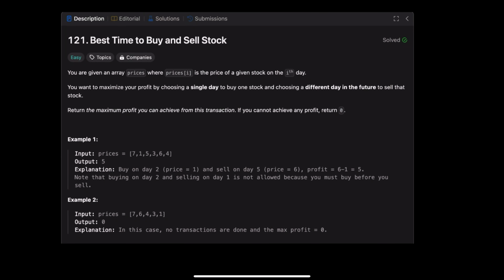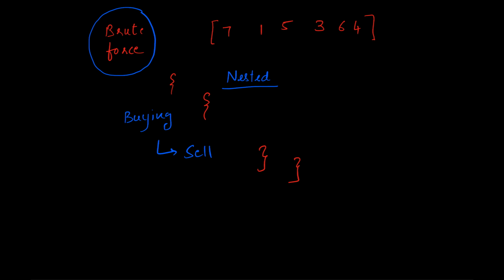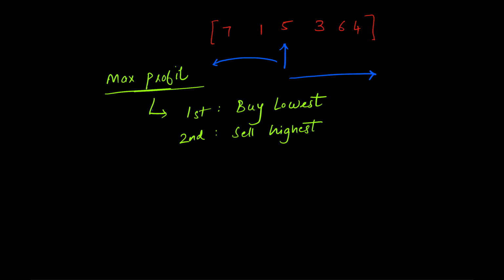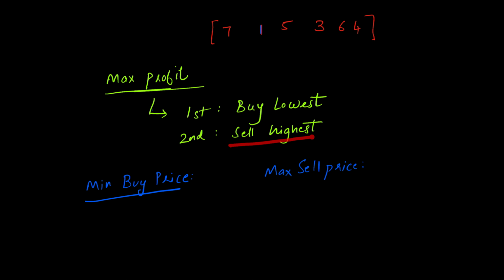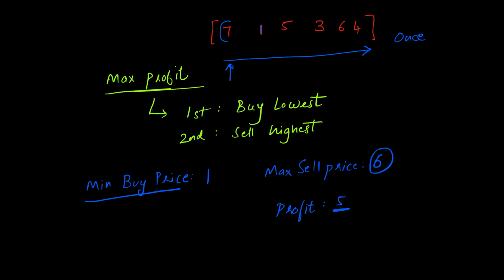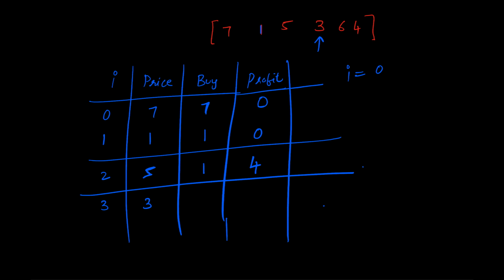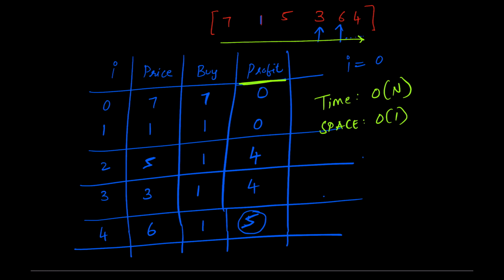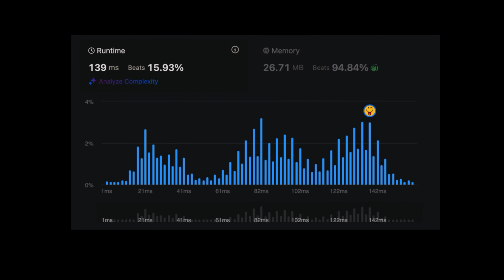LeetCode 121: Best Time to Buy and Sell Stock | Python Solution | One Pass Algorithm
📈 Learn how to solve the classic "Best Time to Buy and Sell Stock" problem using a simple one-pass algorithm in Python. This stockmarket dynamicprogramming problem teaches fundamental concepts about tracking minimum values and maximum profit.

⏱️ **Time Complexity**: O(n) - Single pass through the prices array

## 🎬 TIMESTAMPS
00:00 - Understanding problem statement
00:55 - Brute force approach
01:39 - Big O Notation explained
02:03 - Optimized solution explained
06:22 - Big O Notation calculated
06:52 - Python code walk-through
07:45 - Solution analysis - runtime + memory

## 🔑 KEY CONCEPTS
- One-pass algorithm
- Maximum profit calculation
- Tracking minimum values
- greedy approach

- How to find maximum profit in a single pass
- Tracking minimum values efficiently
- Converting a O(n²) brute force approach to O(n)
- Handling edge cases with empty arrays and decreasing prices
- codinginterviews techniques for array problems

## 🔗 RELATED PROBLEMS
- LeetCode 122: Best Time to Buy and Sell Stock II
- LeetCode 123: Best Time to Buy and Sell Stock III
- LeetCode 188: Best Time to Buy and Sell Stock IV
- LeetCode 309: Best Time to Buy and Sell Stock with Cooldown

## 📋 PREREQUISITES
- Basic Python knowledge
- Understanding of arrays
- Familiarity with time and space complexity

## 💡 ADDITIONAL TIPS
- Focus on the intuition of tracking the minimum price so far
- Emphasize how we're calculating maximum profit in a single loop
- Point out how this approach is efficient for large datasets

Share your questions or alternative approaches in the comments below. What other stock market problems would you like to see solved?